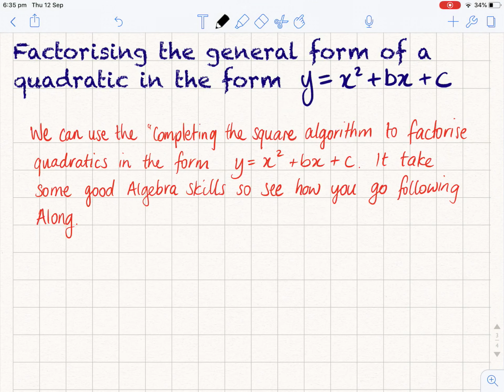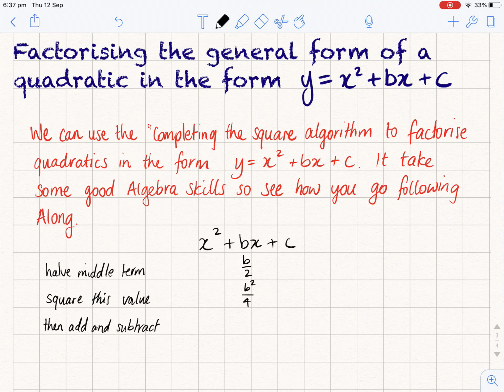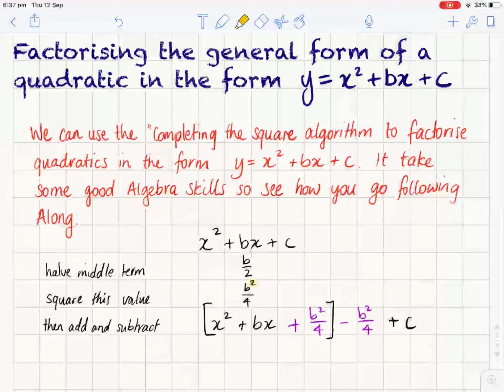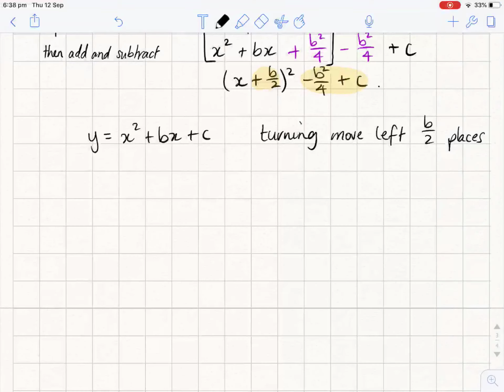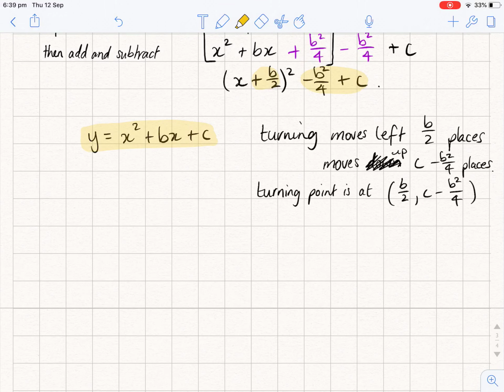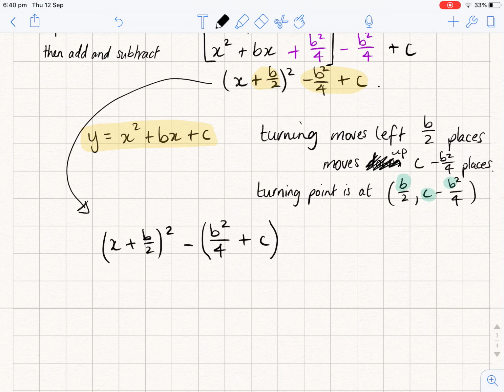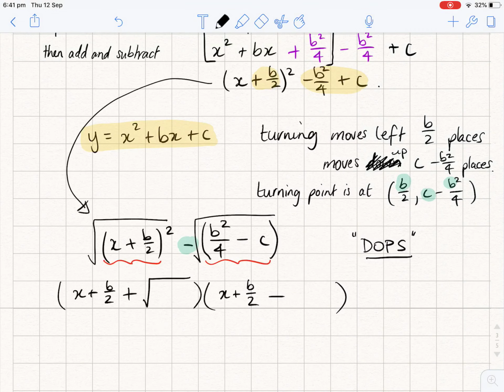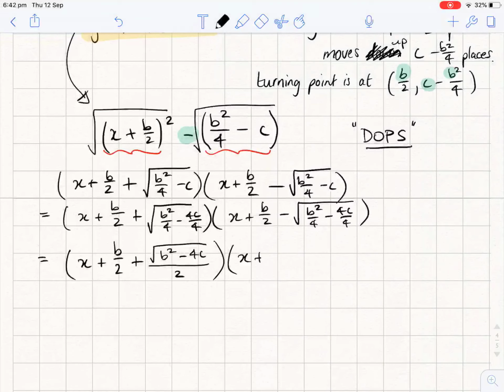Factorising the quadratic x^2+bx+c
Using the completing the square process to factorise the quadratic x^2+bx+c. The algebraic steps lead to a more complicated proof of the Quadratic Formula.